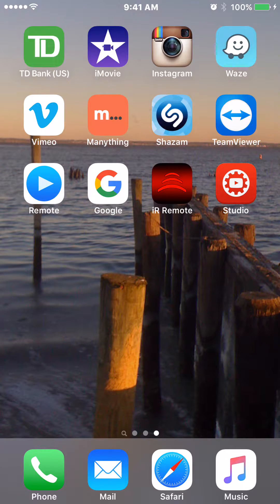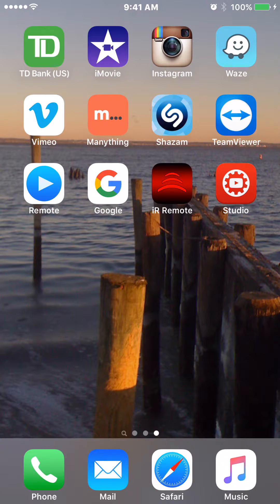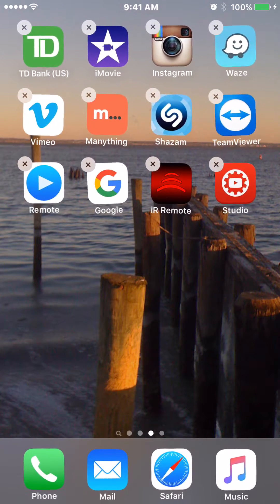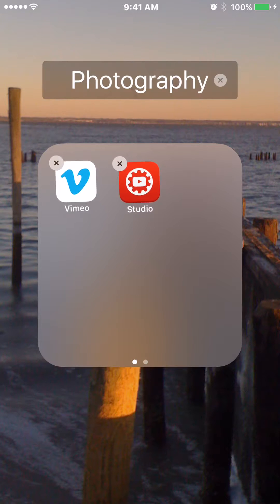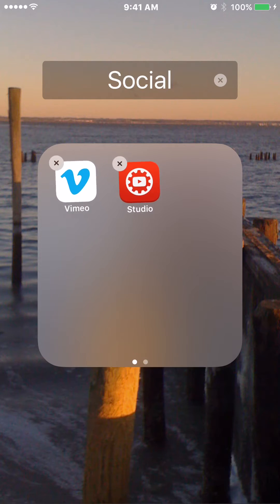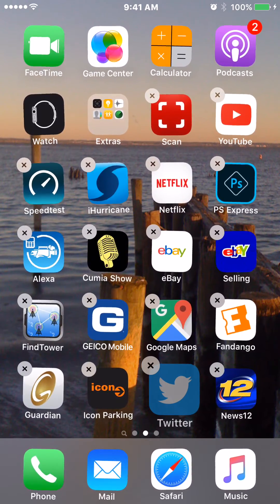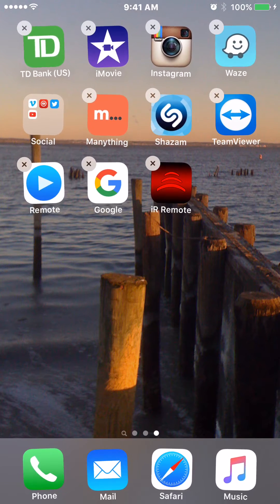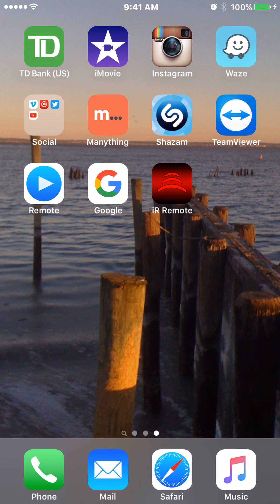How to make a New folder on iphone 8 or iphoneX in iOS11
How to create a new folder on your iPhone 6s, 6sPlus,7, 7s plus,8 iphone X
i found this simple task to be not so simple because I'm used to the behavior of the 4s.  hope this helps